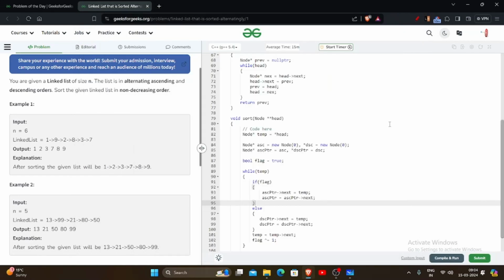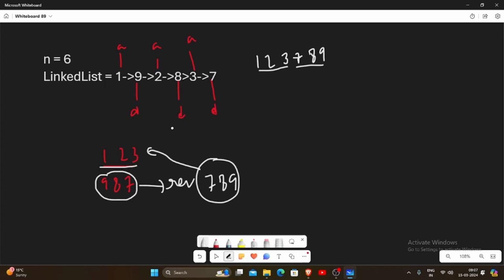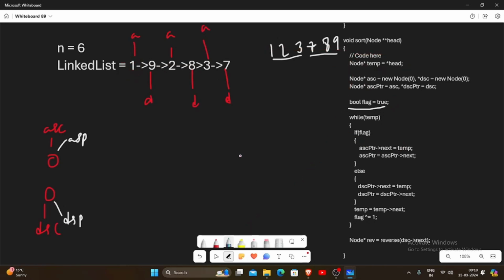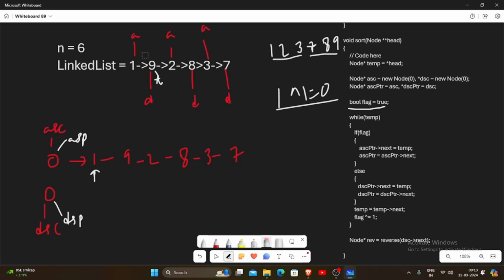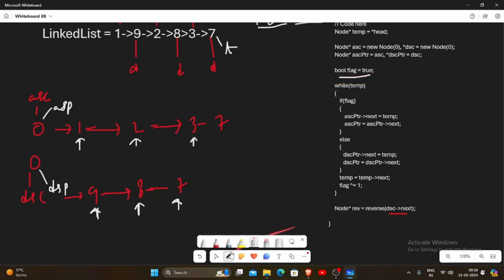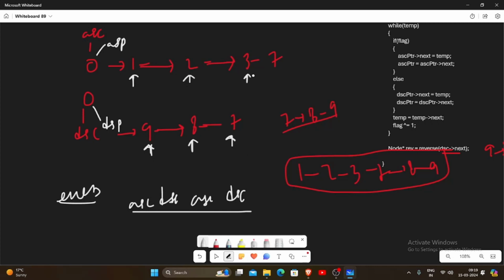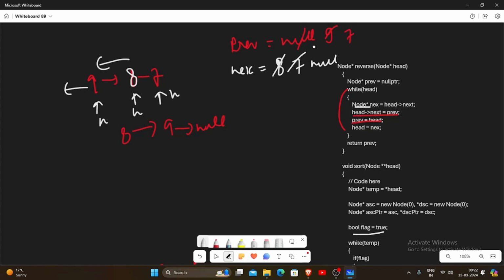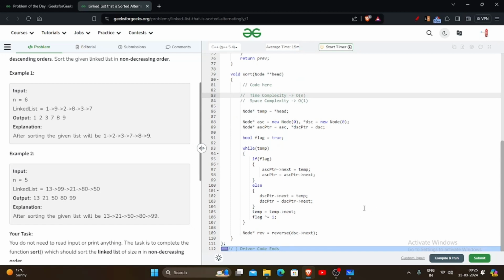Linked List that is Sorted Alternatingly | gfg potd | 15/03/2024 | Problem Of The Day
gfg potd
potd gfg
potd today
potd
gfg